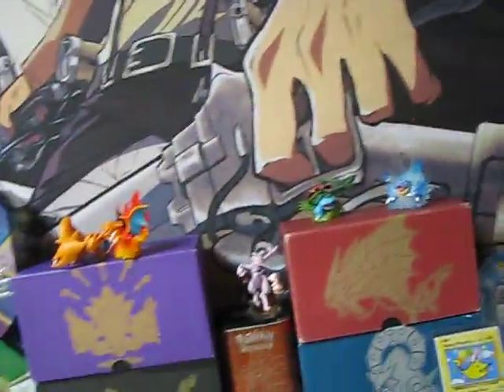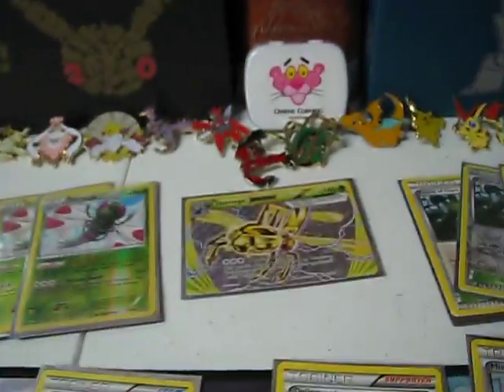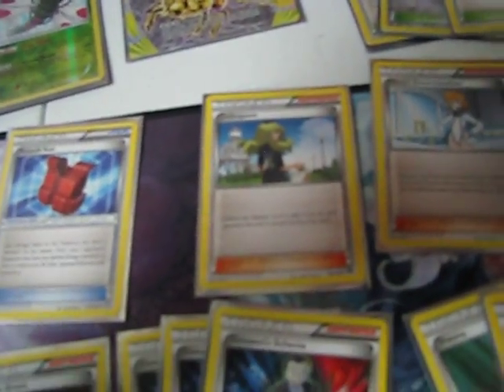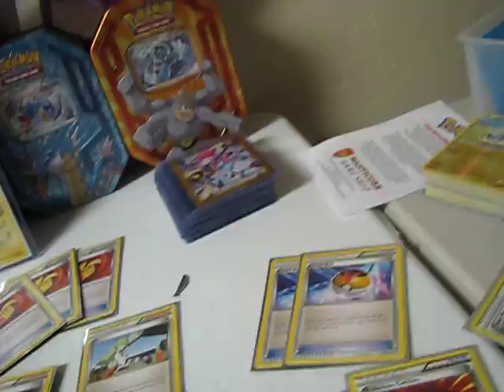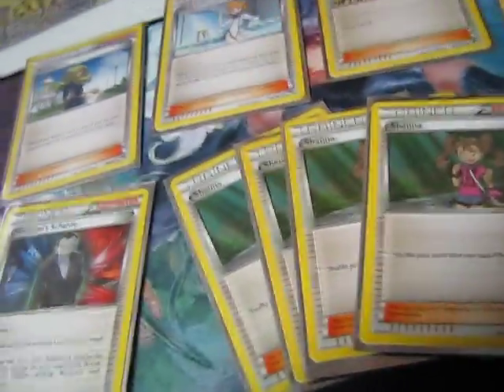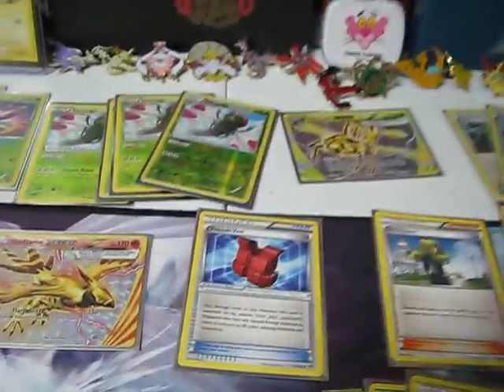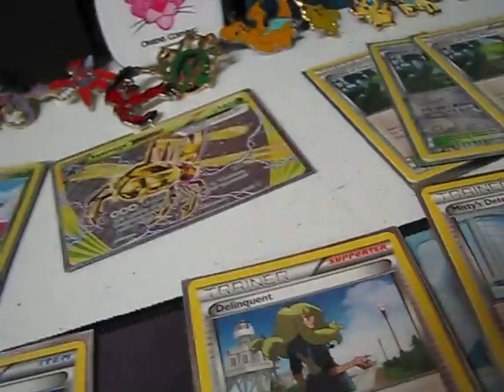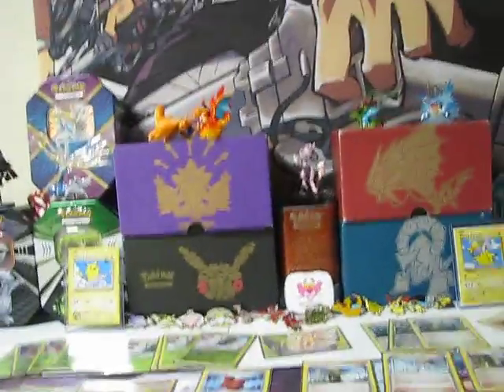"The Swarm" deck (YANMEGA)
Deck list
Yanma-4
Yanmega-4
Yanmega BREAK-1
Talonflame-2
Talonflame BREAK-1
Basic fire energy-5
Assault vest-1
Forest of giant plants-3
Mussel band-3
Delinquent-1
Mist's Determination-1
Tierno-1
Lysandre-1
N-1
Town Map-1
Level ball-2
Team Flare Grunt-2
Giovanni's Scheme-3
Shauna-4
Head ringer-3
Professor's Letter-1
Pokemon Catcher-3
Pokemon Fan Club-1
Pokemon Ranger-1
Teammates-1
Skyla-2
Scorched Earth-1
Evosoda-2
Max Potion-4